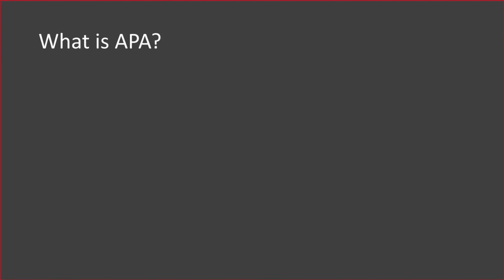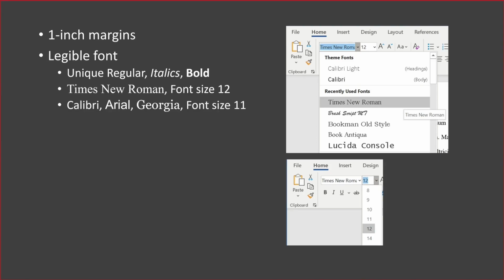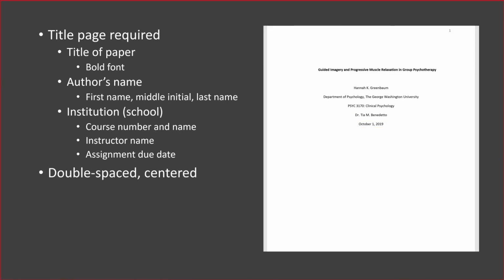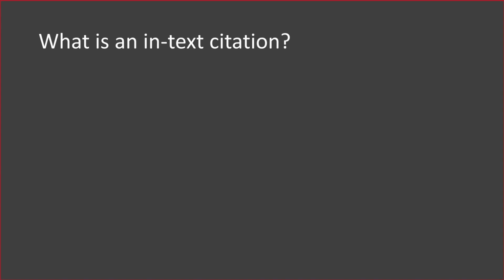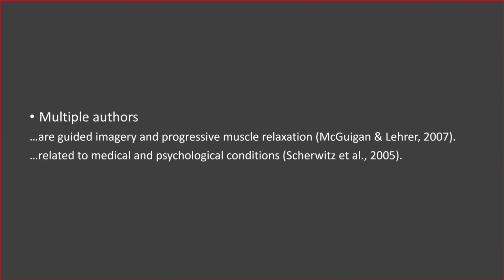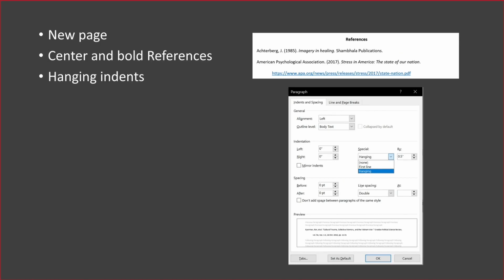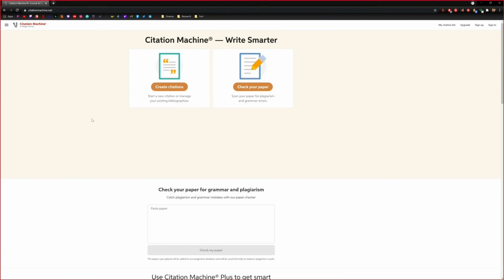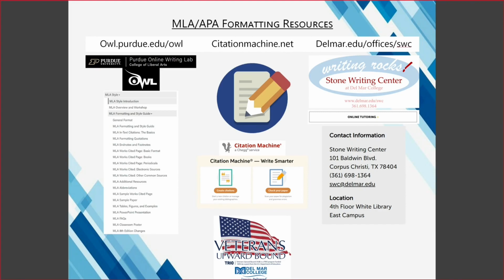APA Workshop (Spring 2021)